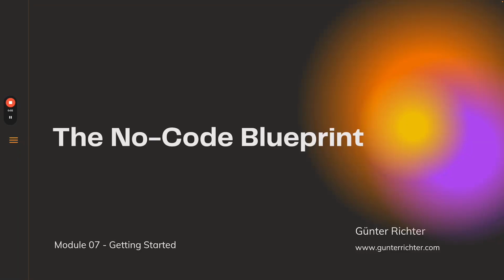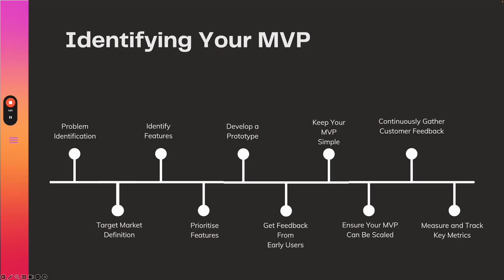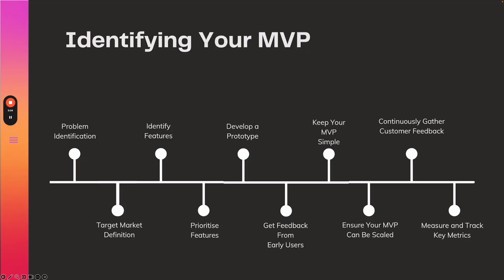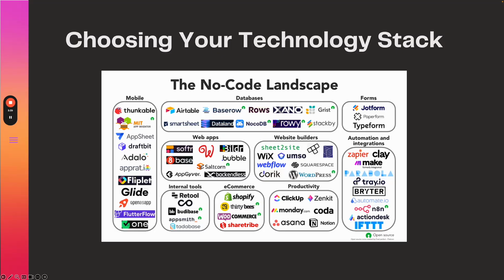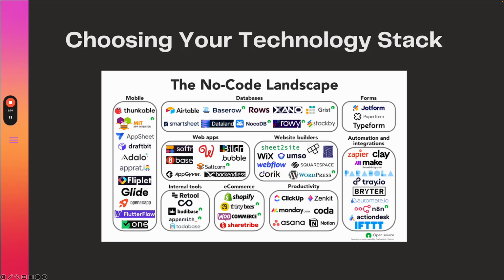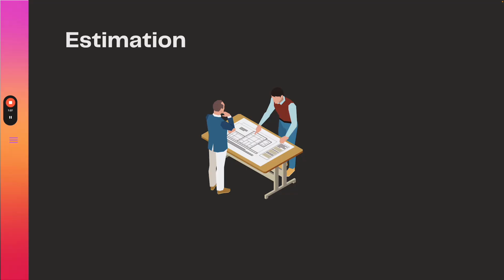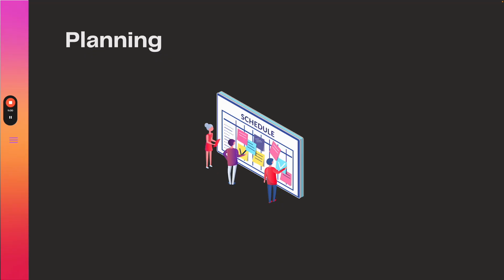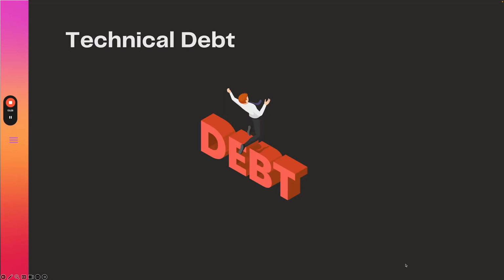The No Code Blueprint - Getting Started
How to Start Your No-Code Project | MVP Strategy, Stack Selection & Planning
Turn your no-code or AI coding idea into reality with proper planning and realistic expectations. Learn how to define a Minimum Viable Product (MVP) to avoid spending months building features nobody wants, how to choose the right no-code stack (Bubble, Airtable, Webflow, etc.) or AI coding platform based on your specific needs, and estimation techniques that account for the optimism bias developers always have.

Discover critical considerations often overlooked: technical debt, documentation strategies (system, operations, and end-user), support models, and why perfect is the enemy of done. Includes practical advice on evaluating platforms for scalability, community support, learning curve, and cost-effectiveness. Whether you're a hobbyist building your first app or an entrepreneur launching a startup, this module provides the roadmap from idea to production, with realistic timelines and resource requirements.